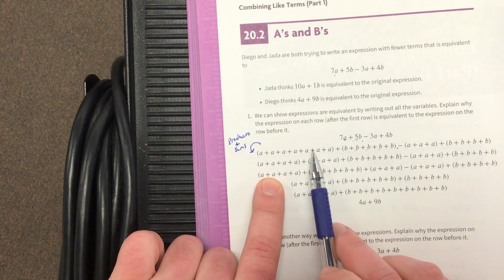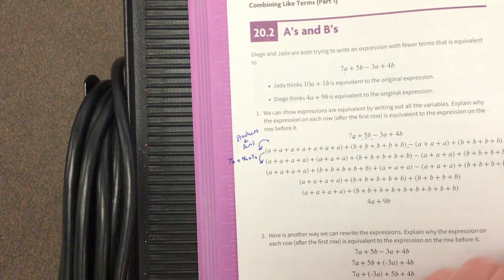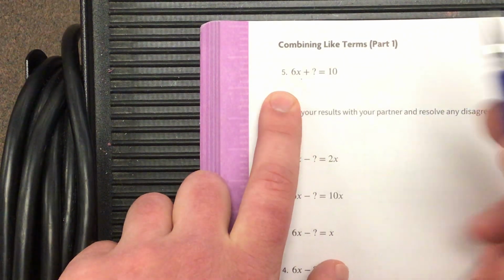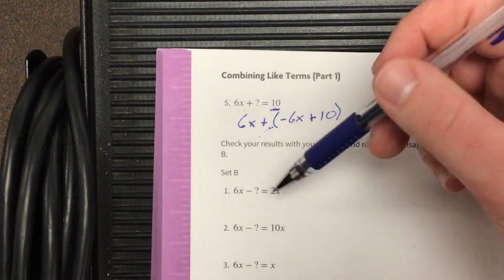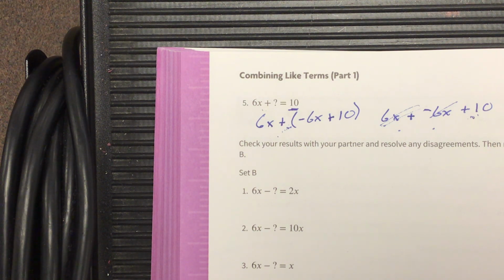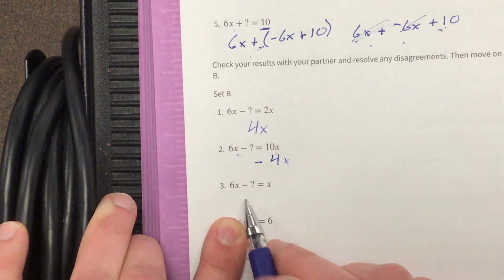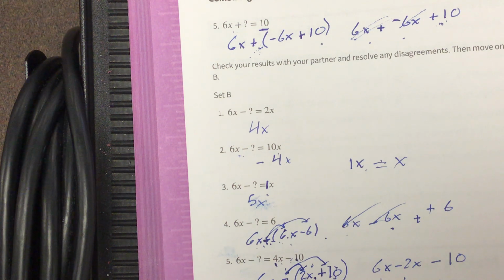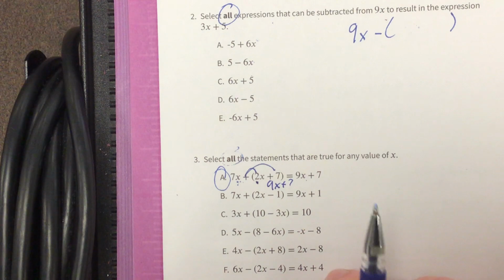6.20 Lesson Discussion